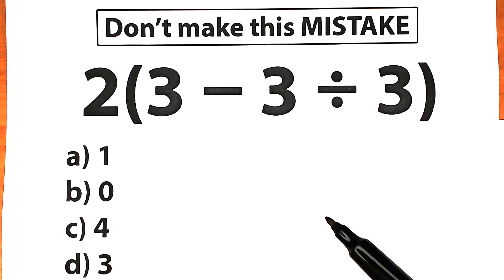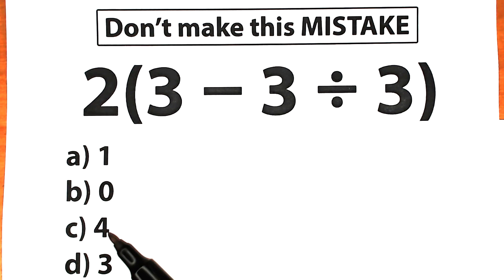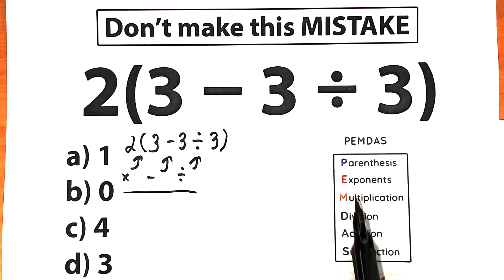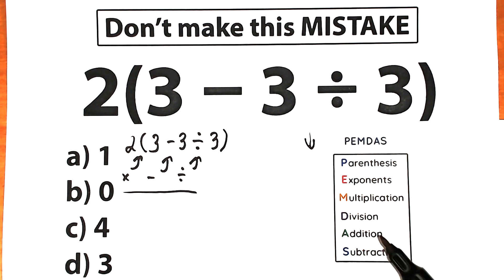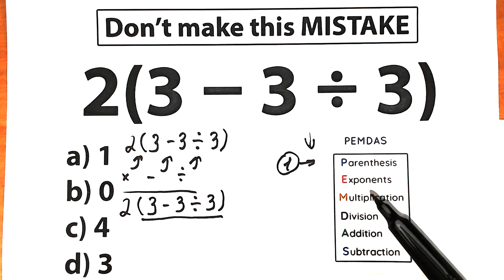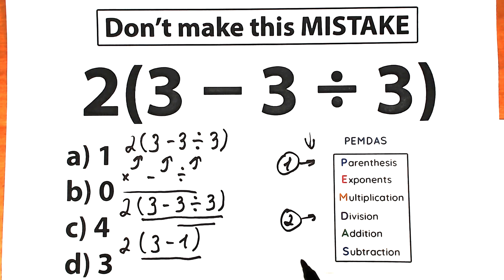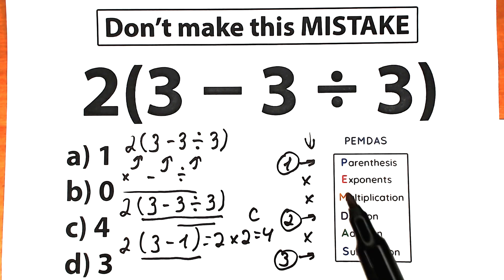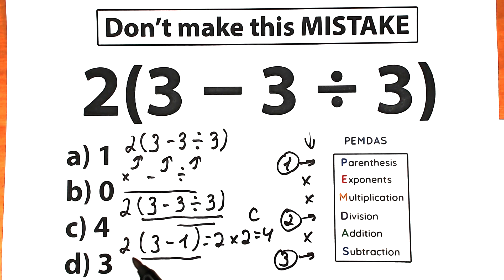2(3 - 3 ÷ 3) = ❓️Be careful ! Don't Make this Mistake!